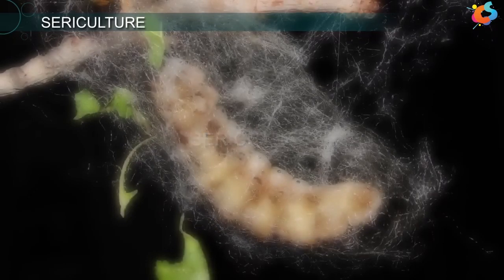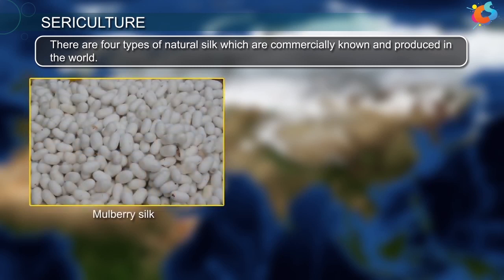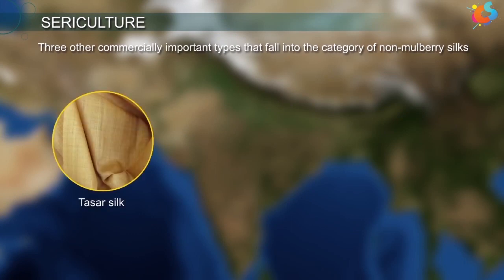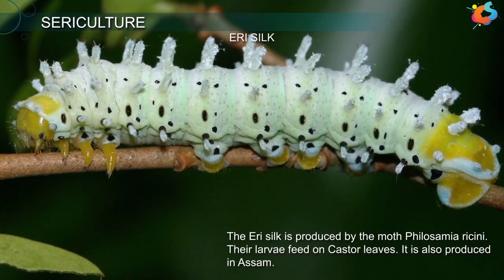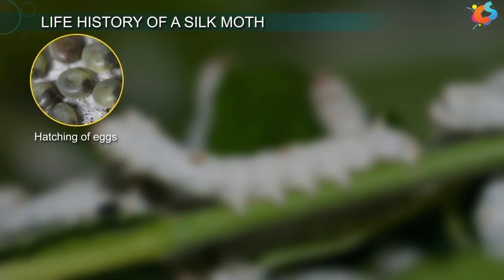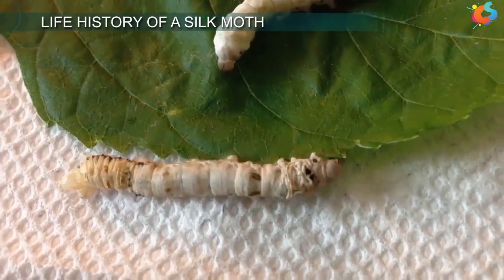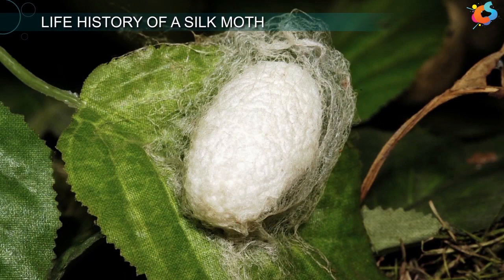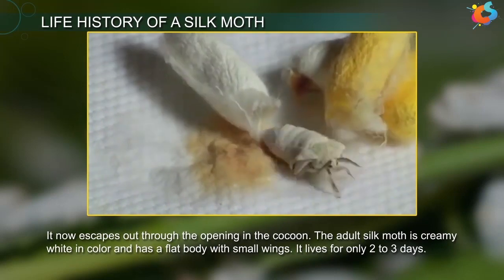Sericulture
Sericulture is the breeding and management of silk worms for the commercial production of silk. Mulberry silkworm Bombyx mori is the most preferred Silkmoth used for the commercial production of silk.  The larva of silkworm spins a cocoon around itself by using its silk glands.